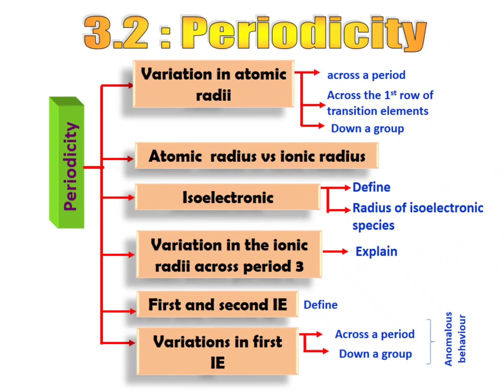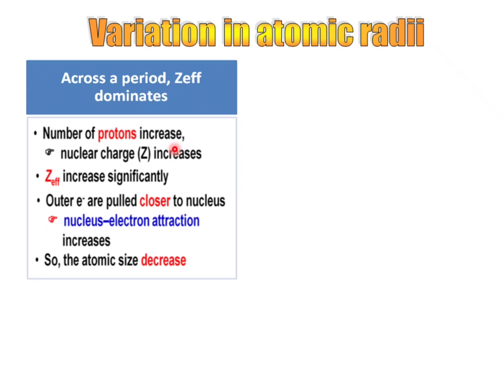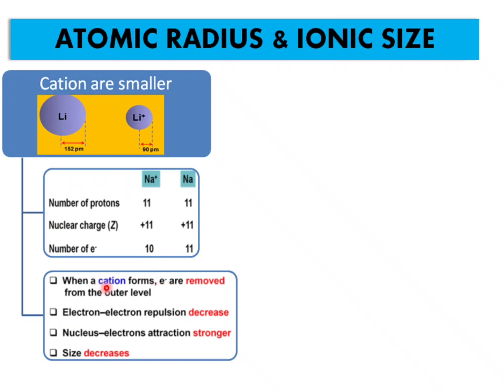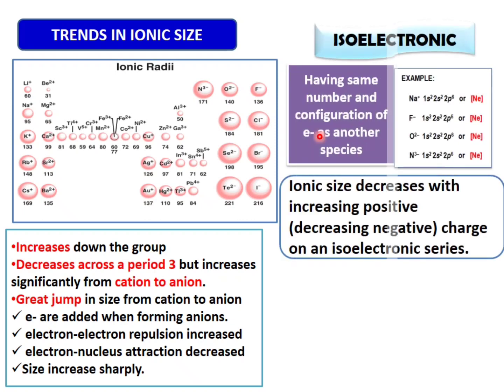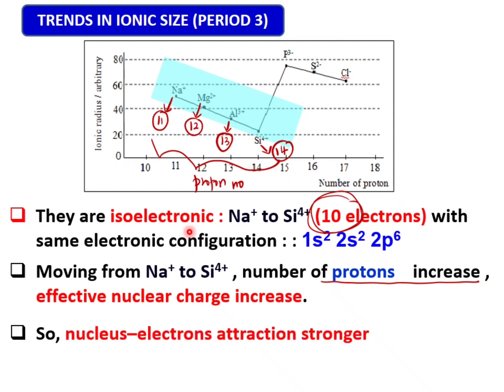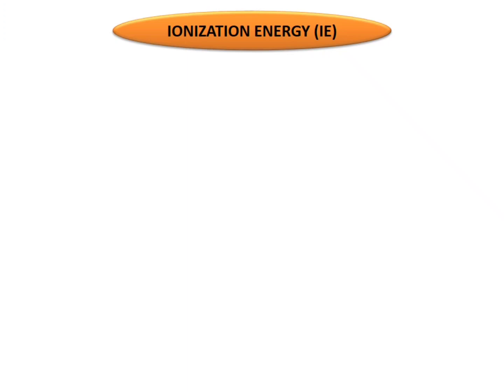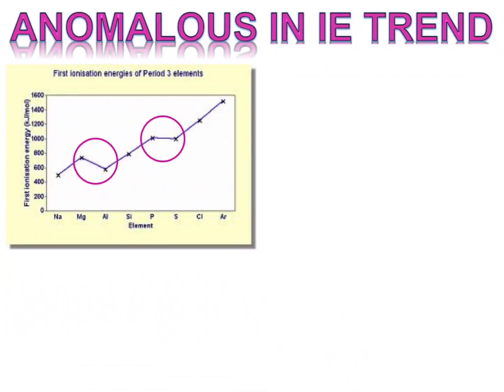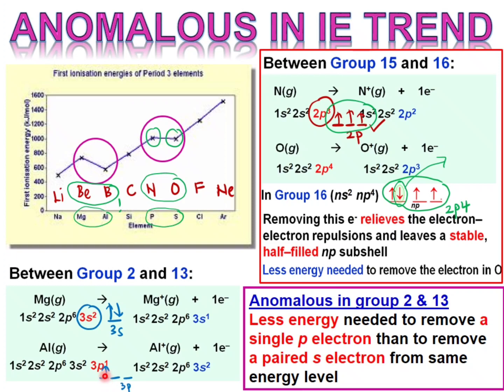CHAPTER 3.2 PERIODICITY (PART 1)